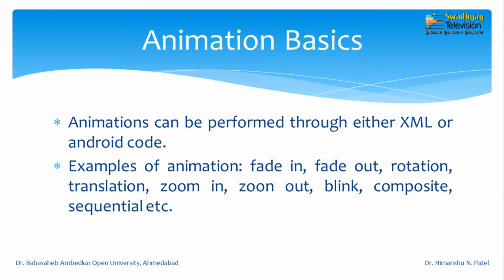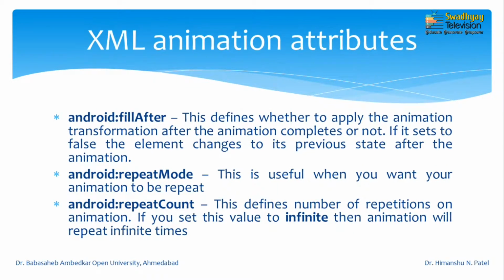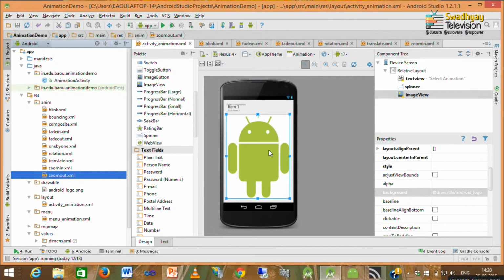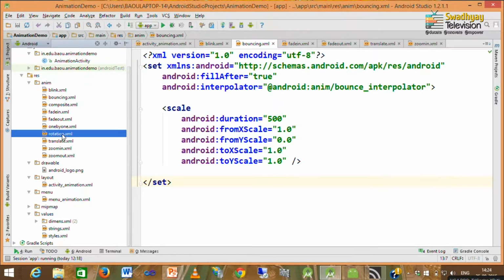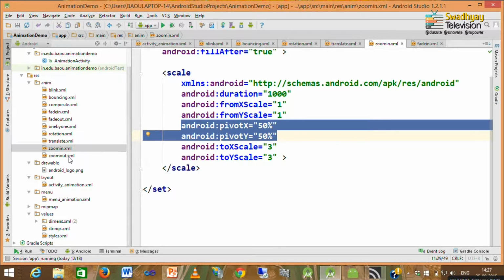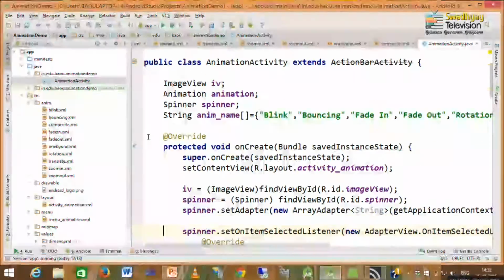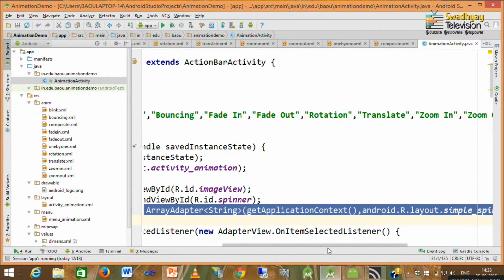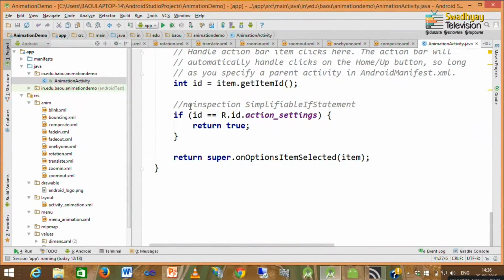17 ANDROID 17 Dr Himanshu Patel 25 8 2015 ok